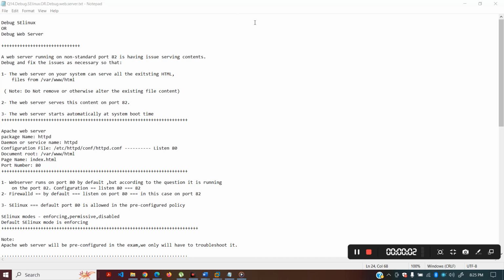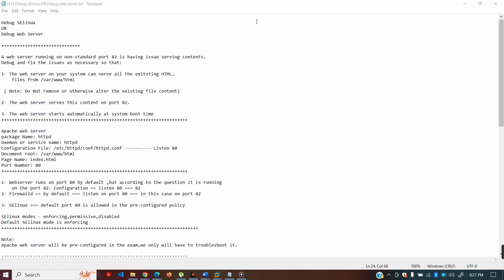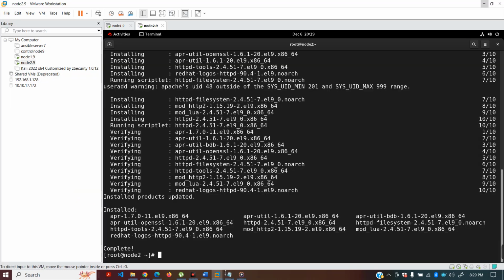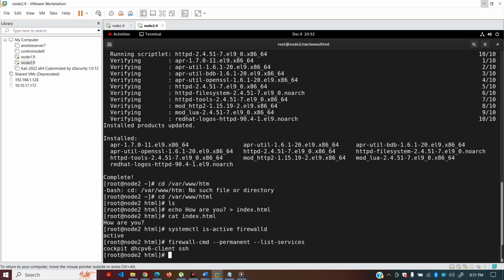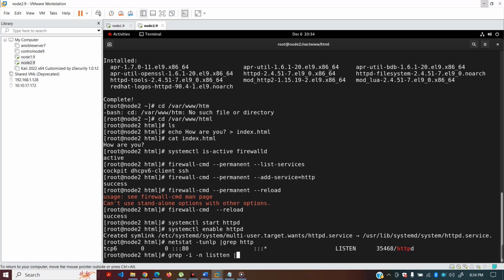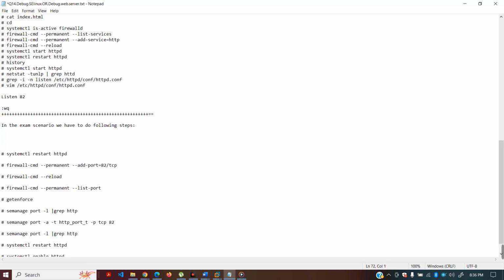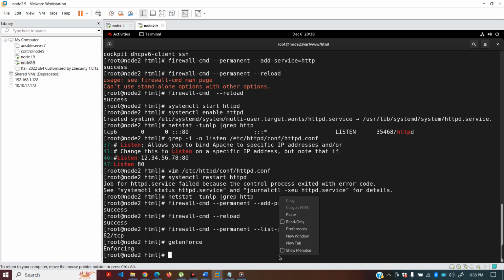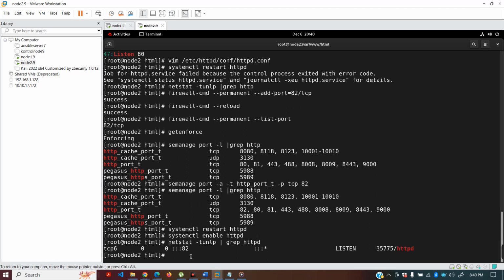RHCSA (EX 200) Latest Exam Paper Complete Solution 2024 |RHCSA PracticeEx(200) |Debug web server